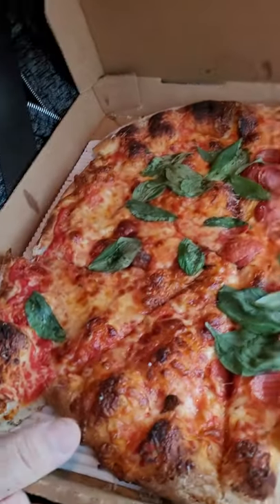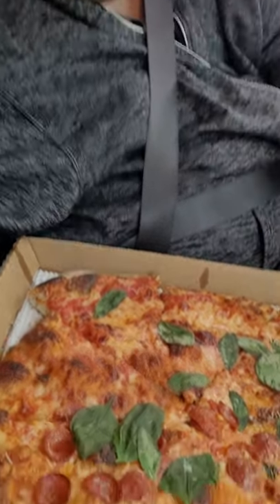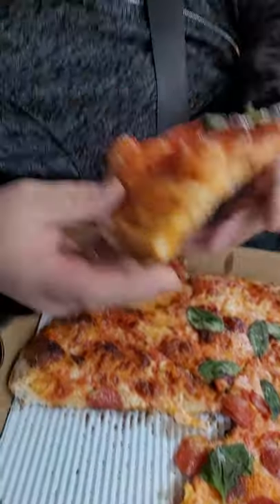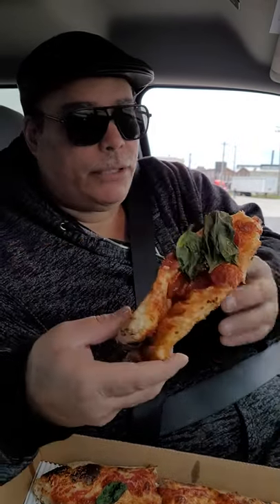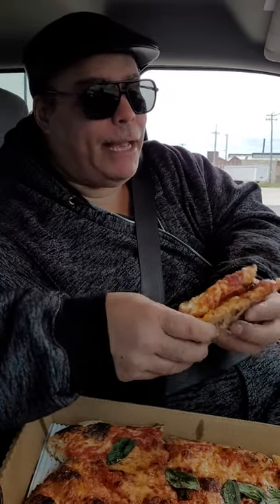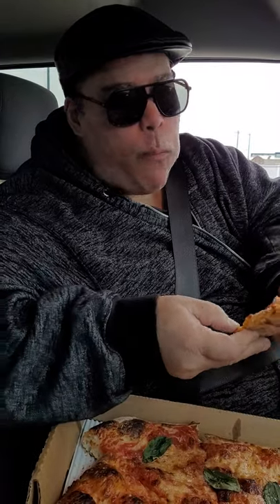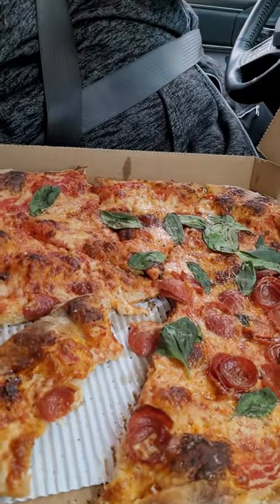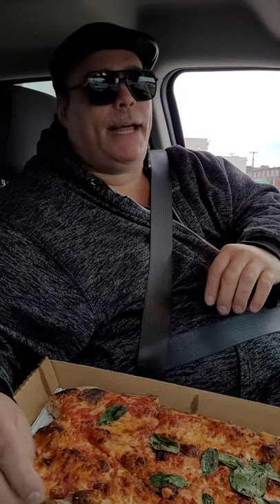Angelo's pizza south philly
top 3 in philly